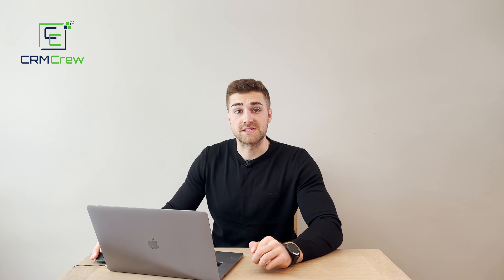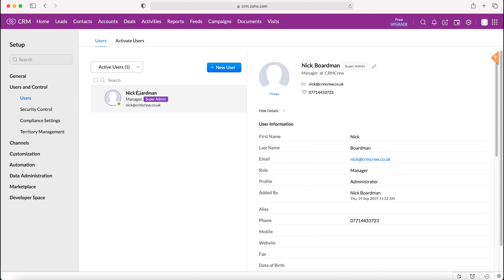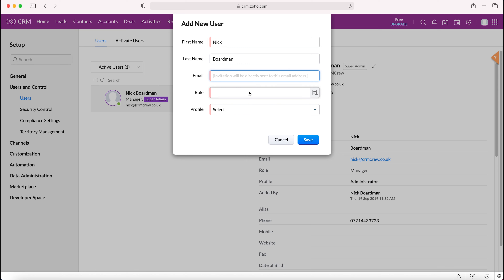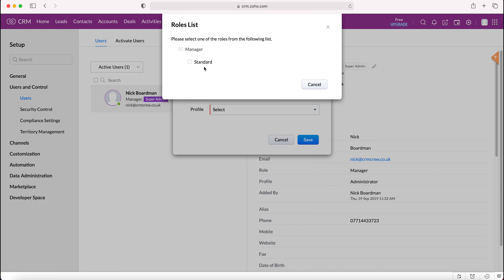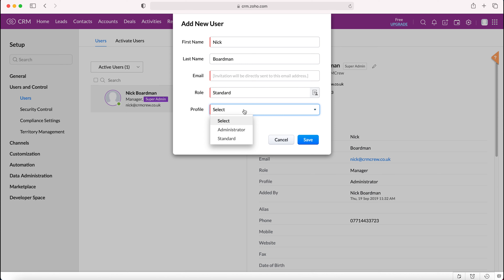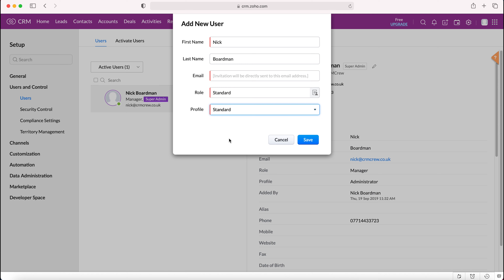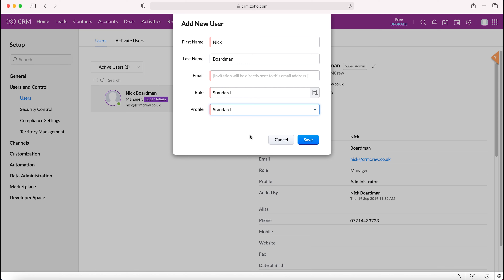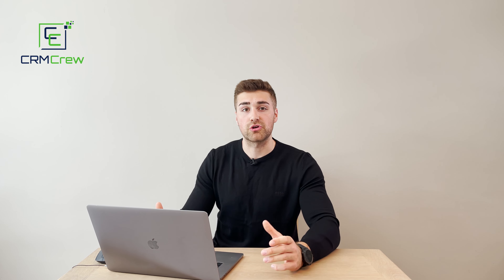How To Add Users To Zoho CRM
Want US To Systematize Your Business?

In this quick tutorial I explain how to add users to your Zoho CRM system.